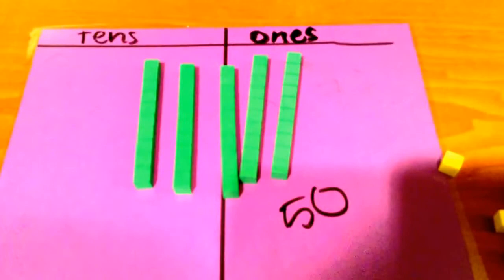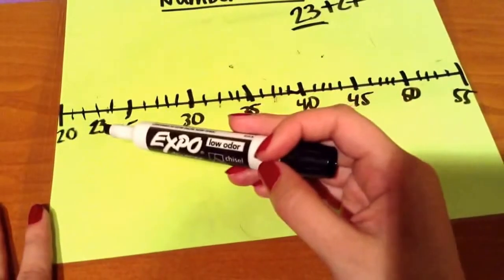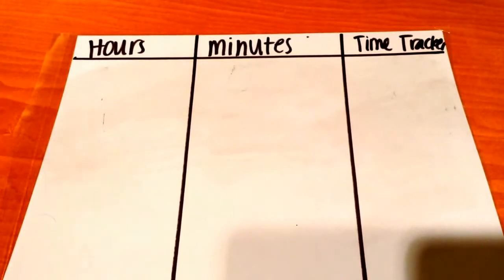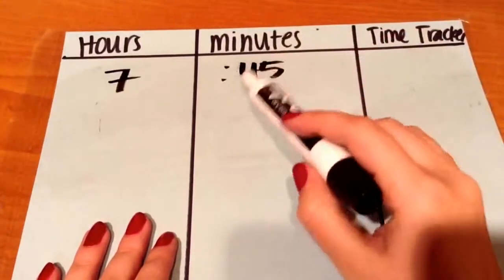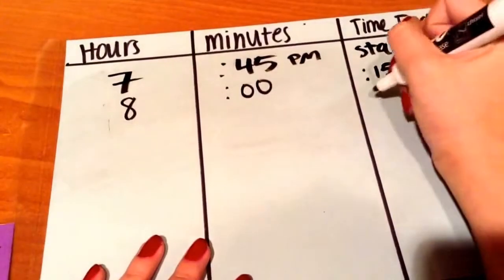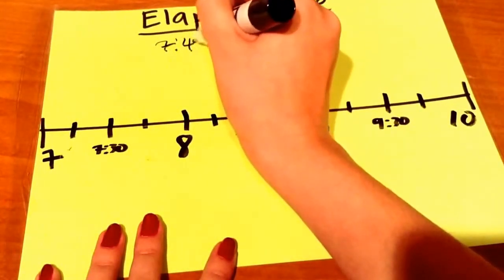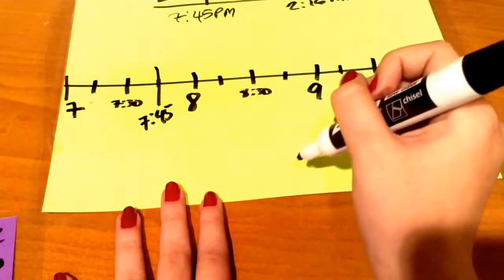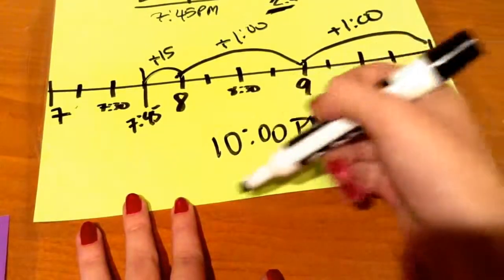Module 1: D&E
Module 1: Regrouping in Base 10 & 60